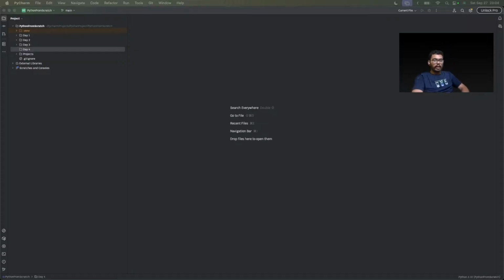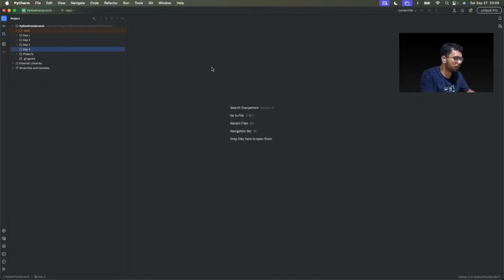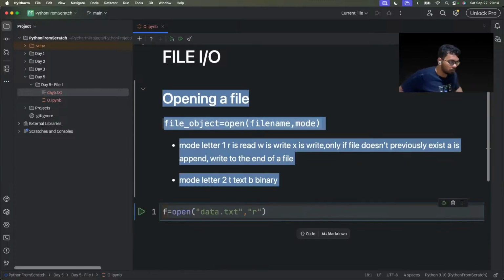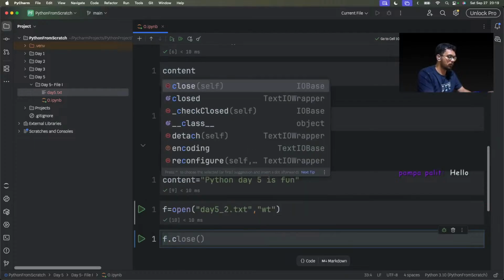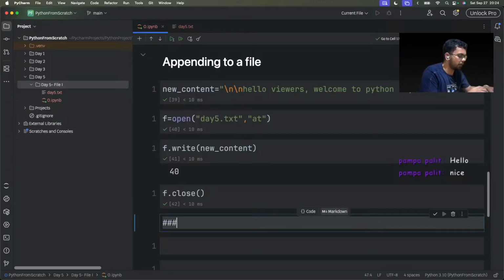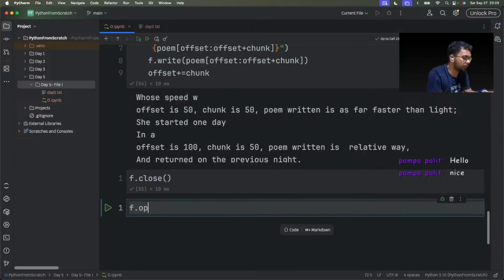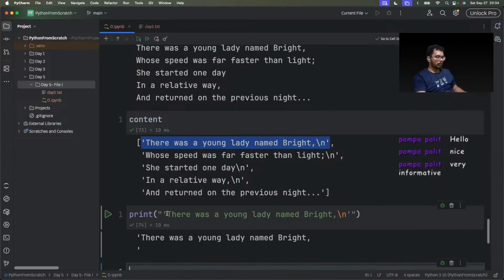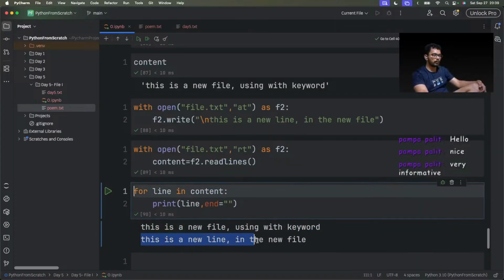Python A-Z | Day 5| Data Handling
Python live tutorial for beginners
Learn Python step by step
Python A-Z full course (live)
Python 2025 complete guide
Python variables and data types explained
Python crash course live session
Interactive Python live coding
Beginner-friendly Python tutorials
Start coding in Python today